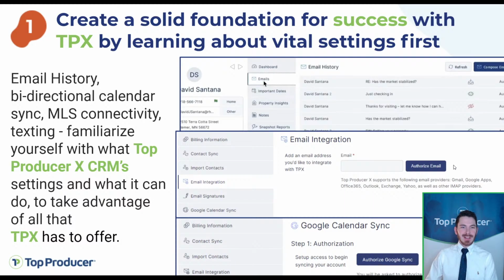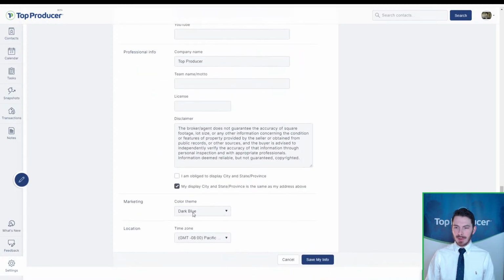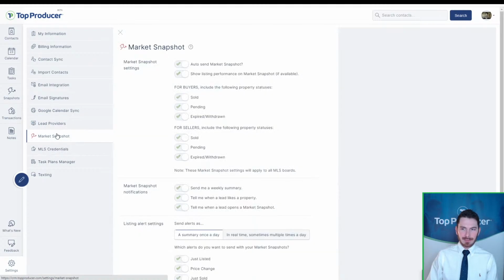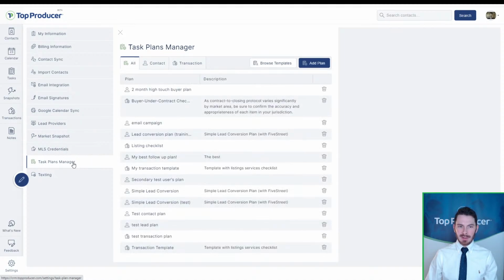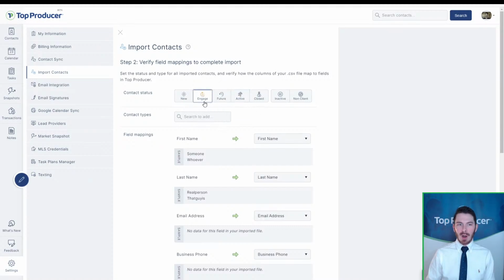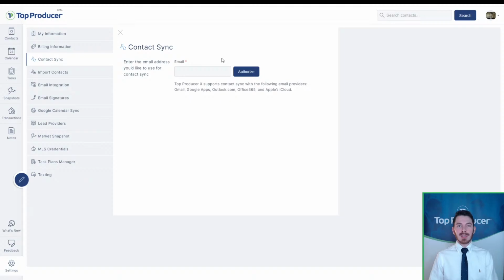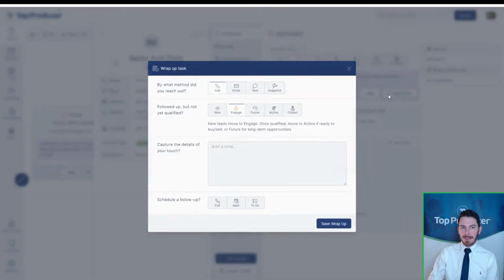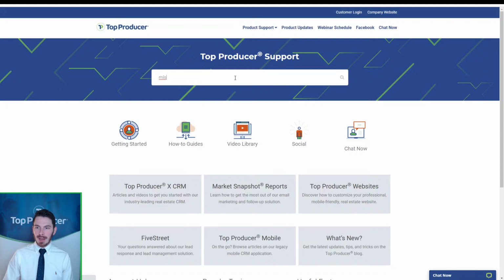Getting Started with Top Producer® X CRM